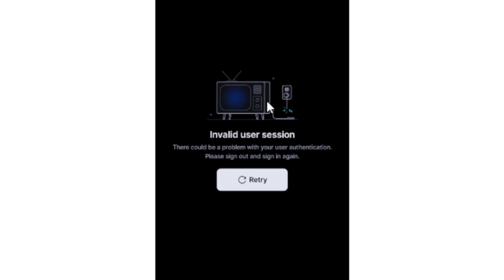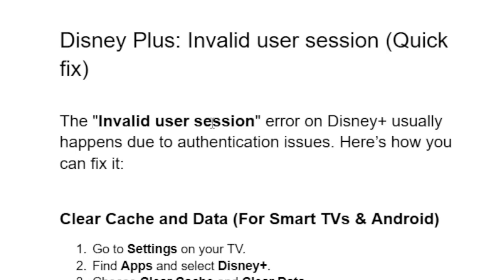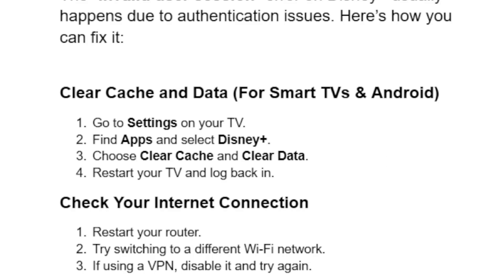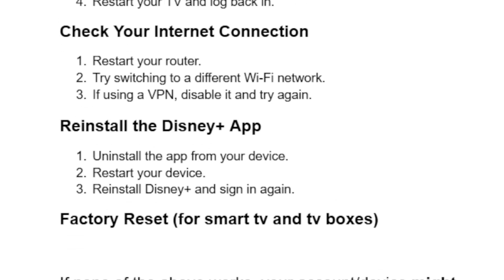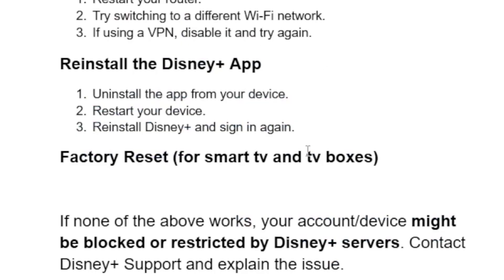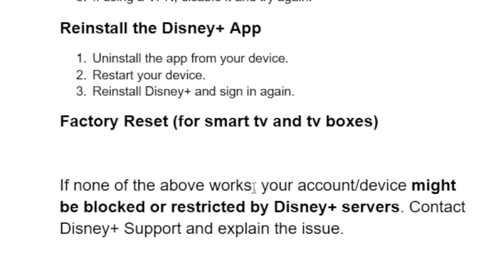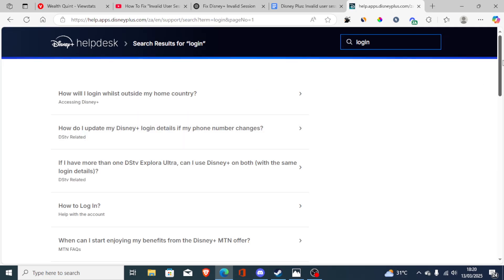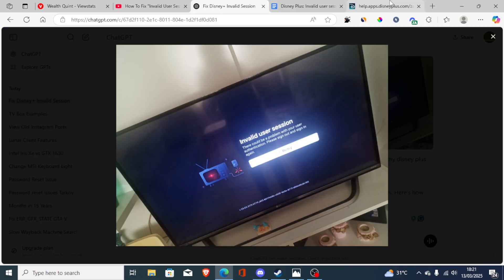Disney Plus: Invalid user session (Quick fix)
Disney Plus: Invalid user session There could be a problem with your user authentication. Please sign out and sign in again.
This error on Disney+ usually happens due to authentication issues. Here’s how you can fix it:
Clear Cache and Data (For Smart TVs & Android)
Go to Settings on your TV.
Find Apps and select Disney+.
Choose Clear Cache and Clear Data.

Restart your TV and log back in.
Try switching to a different Wi-Fi network.
If using a VPN, disable it and try again.

Reinstall the Disney+ App

Factory Reset (for smart tv and tv boxes)

If none of the above works, your account/device might be blocked or restricted by Disney+ servers. Contact Disney+ Support and explain the issue.